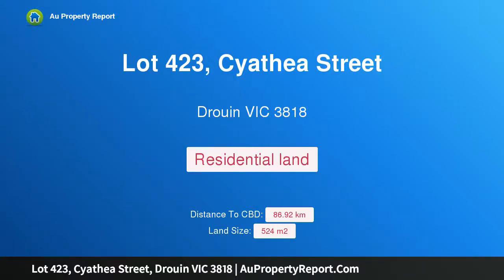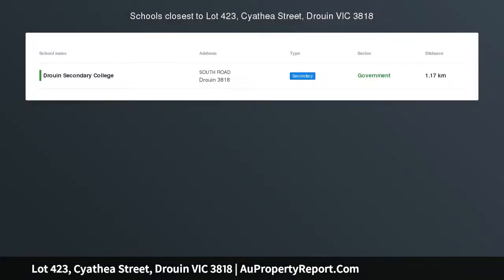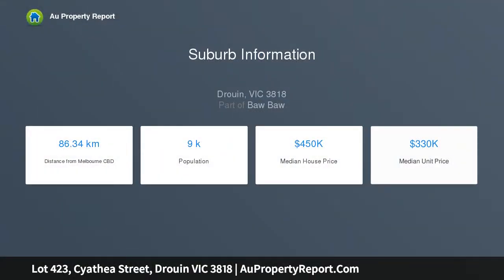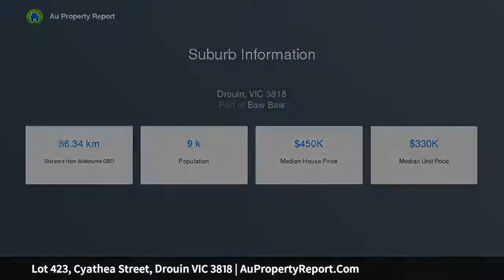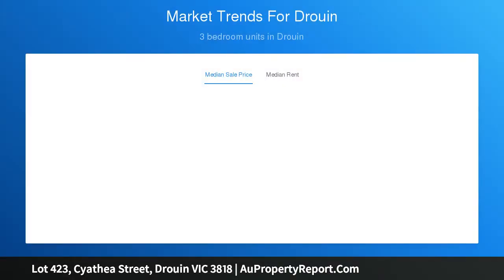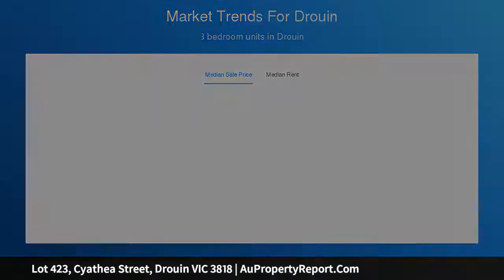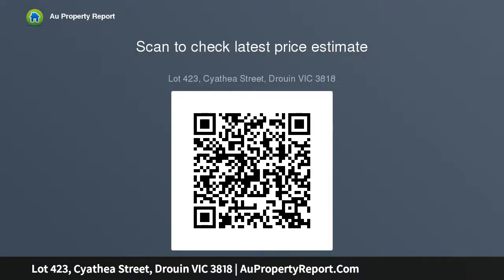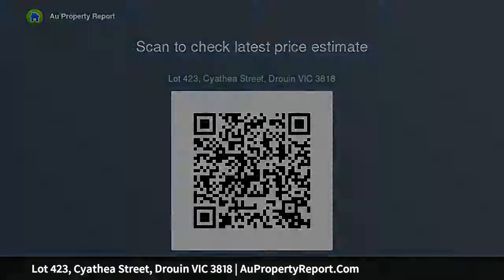Lot 423, Cyathea Street, Drouin VIC 3818 | AuPropertyReport.Com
Lot 423, Cyathea Street, Drouin VIC 3818
Property Type: residential land
Lot 423 - Ferntree Ridge